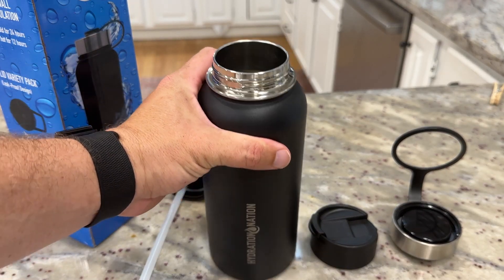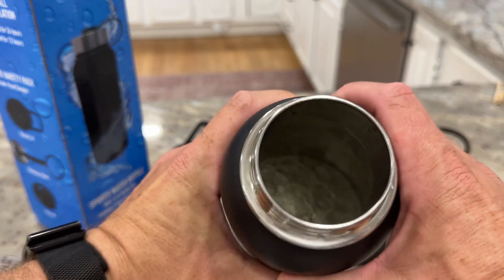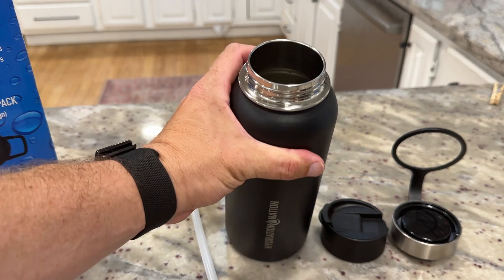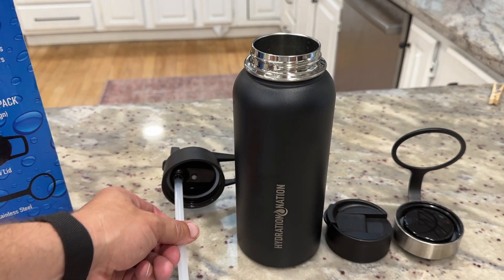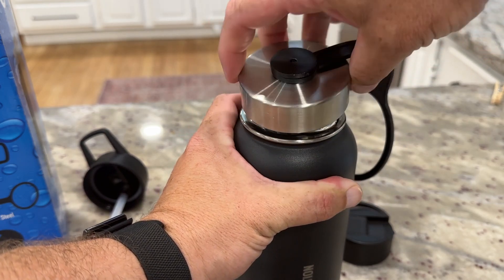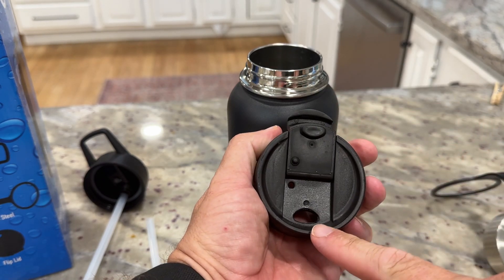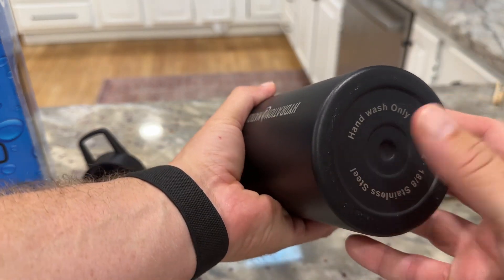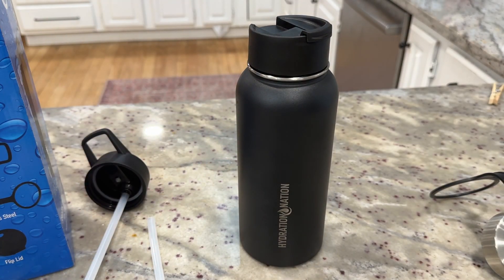Thoughts On This Hydration Nation Water Bottle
(Amazon Affiliate Link for: "Hydration Nation 3 Lid Multi-Size Vacuum Insulated Water Bottles with Straw - Metal Water Bottle For Sports & Outdoor - Thermo Stainless Steel Water Bottle - Perfect for Hot & Cold Drinks (Black)")
Product ASIN: B087RTSCPF
Product Description:
Sports Bottle For Your Active Lifestyle: Made with premium quality BPA Free 304 stainless steel, the Hydration Nation Sports Water Bottle is exactly what you need for your everyday hydration needs. Its double-wall vacuum insulation keeps your favorite drink cold for 24 hours and your hot drink piping hot for 12 hours.
Different Lids For Your Needs: Comes with three easy to use lids: stainless steel lid, secured flip lid, and a straw lid. You can now switch bottle tops depending on the activity or beverage. Each lid has a silicone ring that prevents unwanted leakage when carrying or stored. 2 additional straws included.
Double Insulation Design: This water bottle is constructed for functionality and versatility without the use of plastic. Crafted with a double wall vacuum interior that doesn’t leave any metallic taste and keeps liquids insulated for hours. Outer coating is sweat-free and guarantees extended temperature longevity of your liquids no matter the activity.
Multipurpose: Courtesy of its tank-like build and versatile lids this sports water bottle is adaptable to any situation, whether you’re working, on-the-go, or exercising. Note: Dishwasher-friendly but we recommend hand wash only. Rust-resistant material, however we strongly recommend to not store soft drinks or juice as strong acid will cause corrosion.
Hydration Nation 5-year Guarantee: We have the utmost confidence in our Sports Water Bottle with 3 Lids and we back this up with a 5-year warranty. If it does not, we got you covered. Chances are, you will never need to reach out!

RESOURCES:

iPhone 14 Pro Max
SAIJT Stand Holder
Overhead Phone Mount
Light Kit
Wireless Microphone

DJI Osmo Mobile 6
DJI Mic